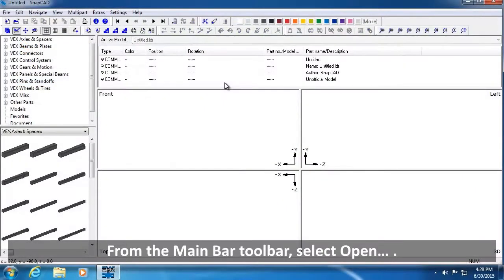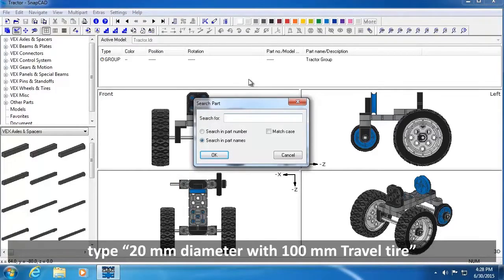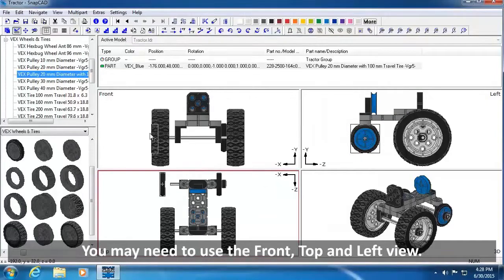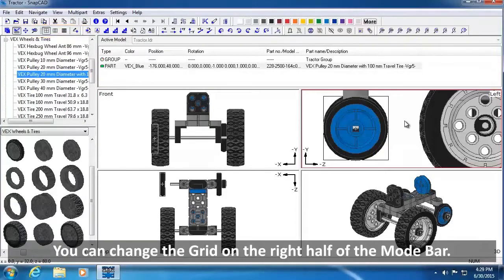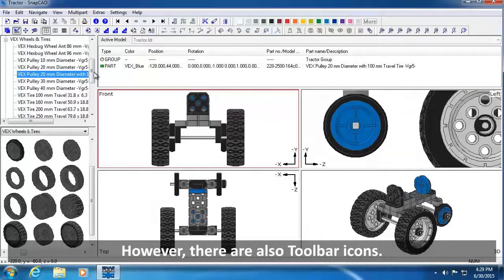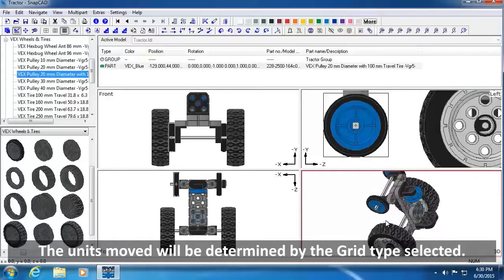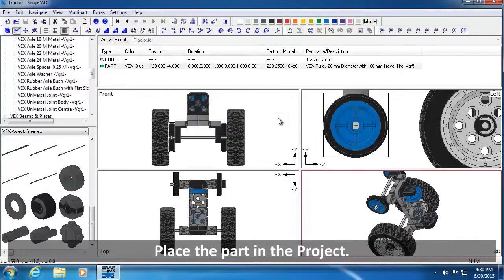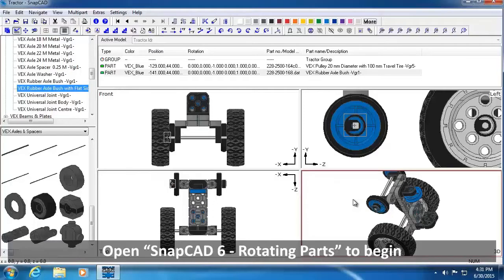SnapCAD 5 - Positioning Parts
In this video, you will learn how to position parts using the Grid.